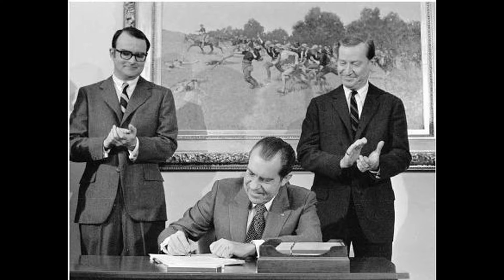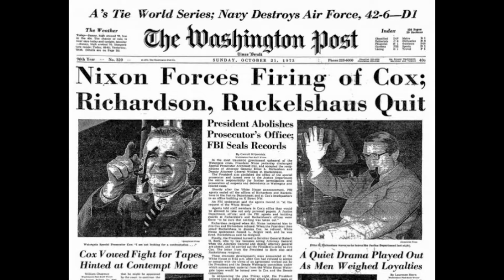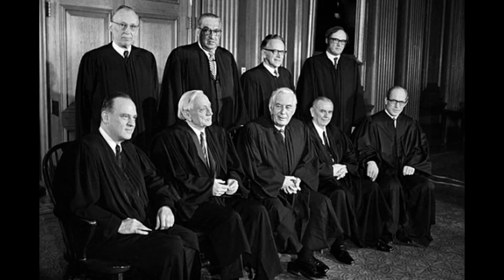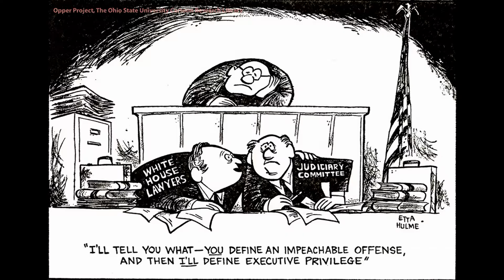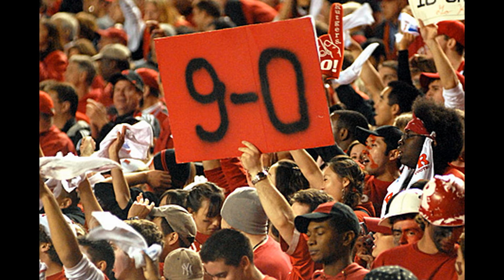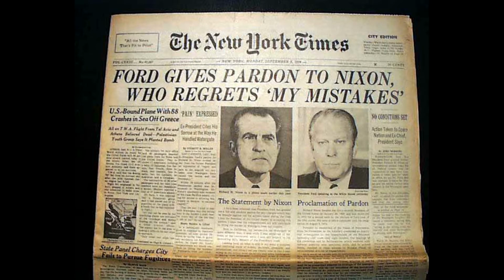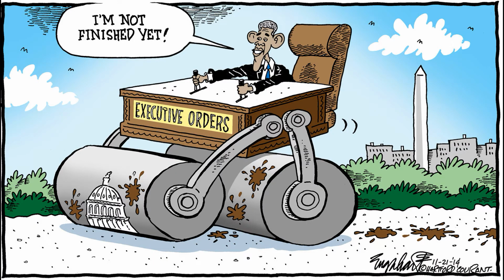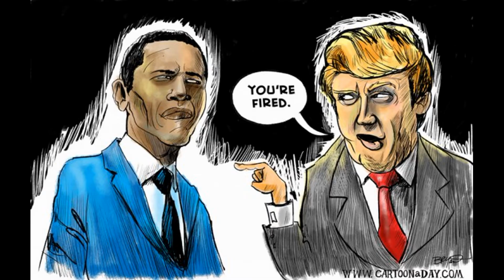Apush Final US v Nixon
Jared Williams
Coen DeMaranville